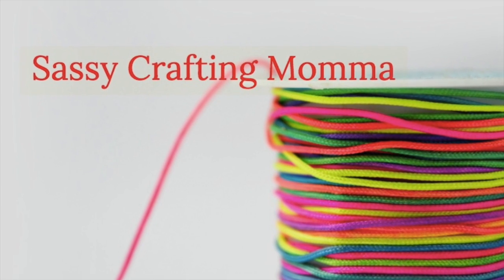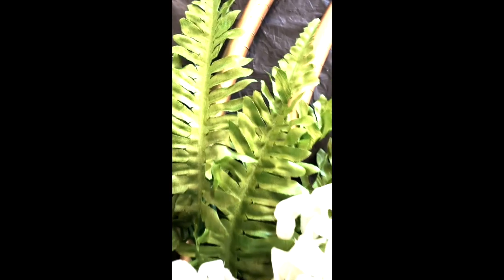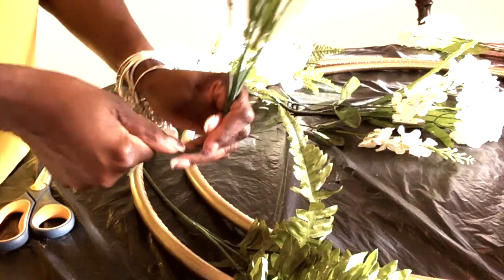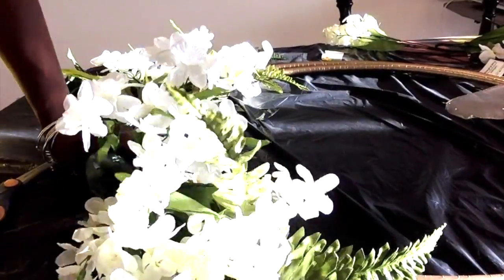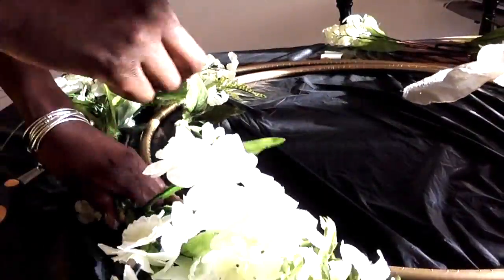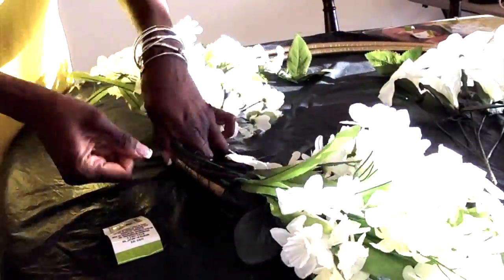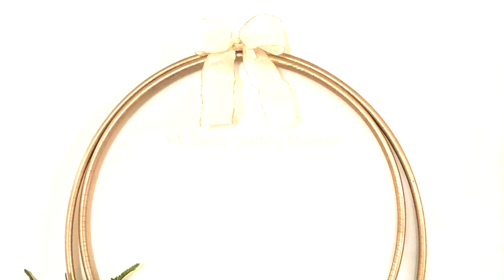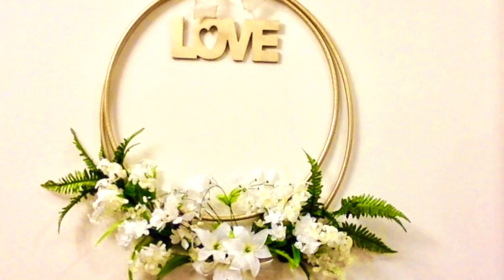Floral Wreath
Floral Wreath, DIY with Dollar Tree Items